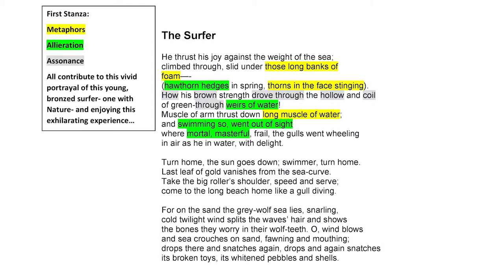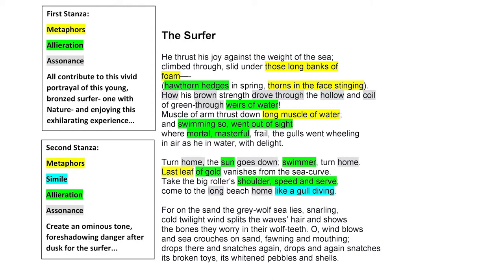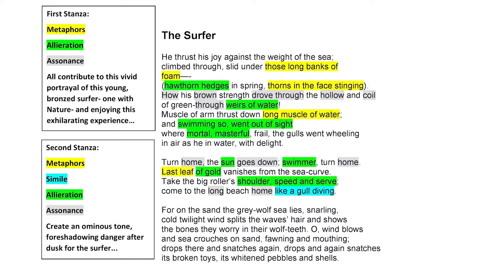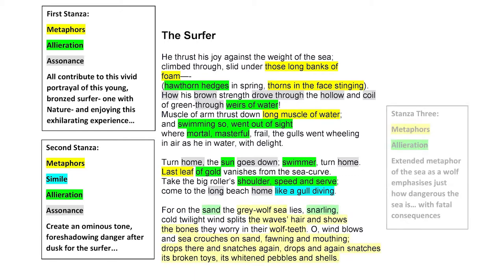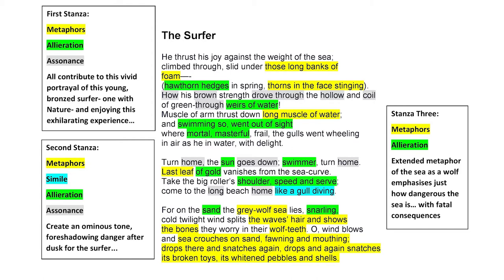ENGLISH RULES #9: YEAR 12, THE CRAFT OF WRITING & JUDITH WRIGHT'S POEM, THE SURFER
Year 12 Standard English has begun Term III with a unit "The Craft of Writing" For this episode, the English faculty's V Vasilas looks at the poem "The Surfer" by Australian poet Judith Wright. and she effectively used specific diction and a variety of poetic devices to craft such a memorable poem.

Last week, the Year 12 episode was on Paul Keating's persuasive speech, "Funeral Service of the Unknown Soldier"...